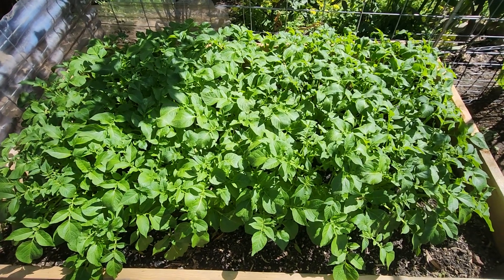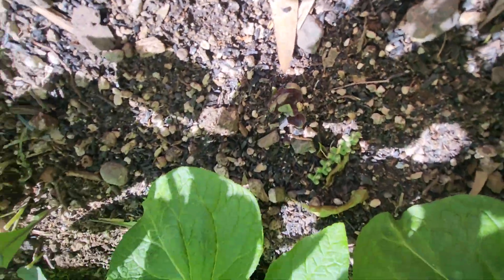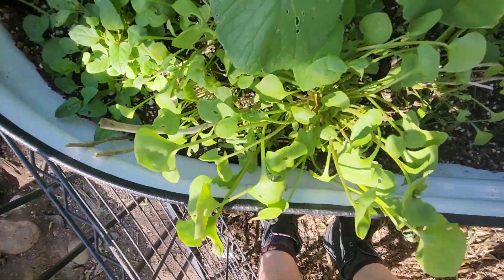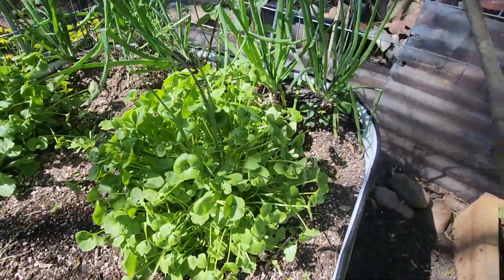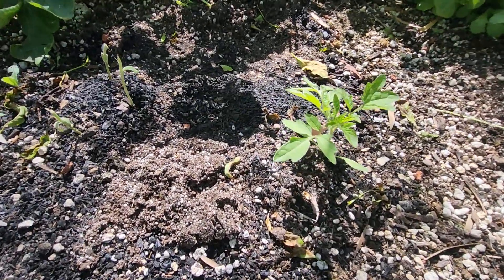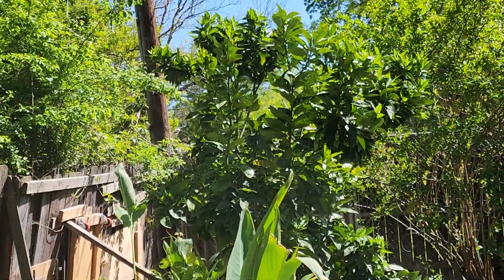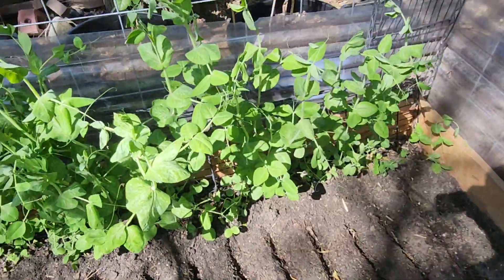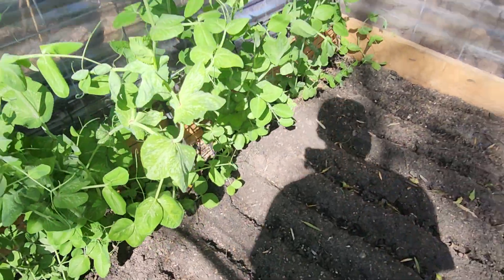Garden tour April zone 9b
i forgot to mention i sowed corn a few days ago in front of the peas. for the 3 sisters garden